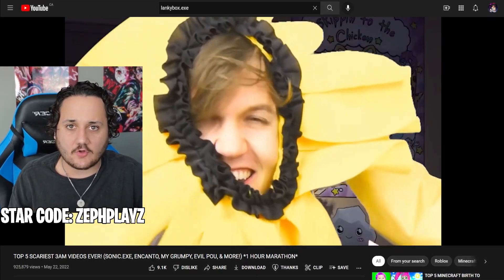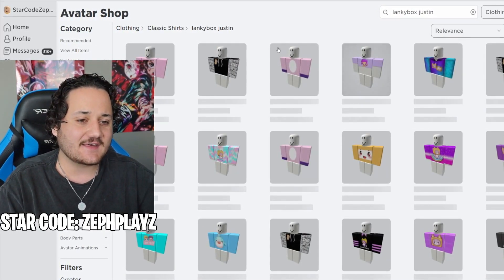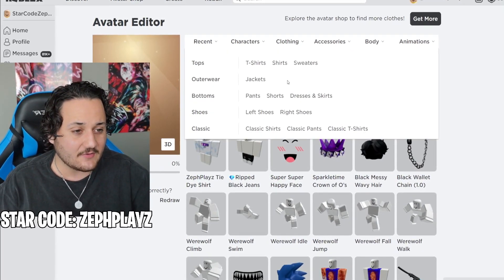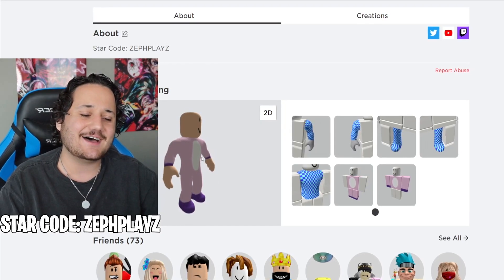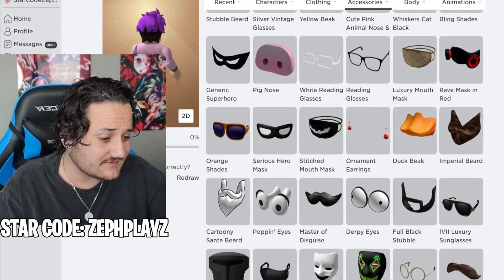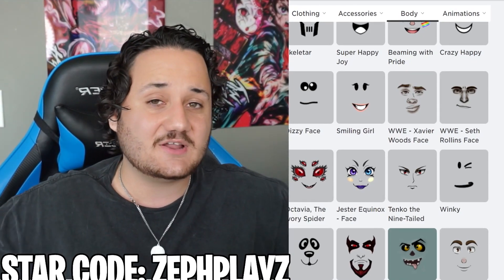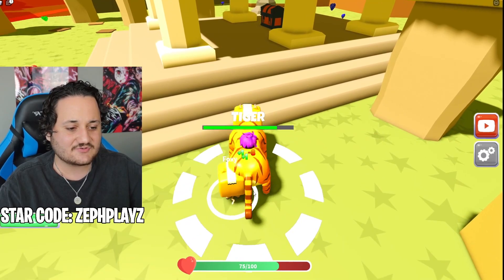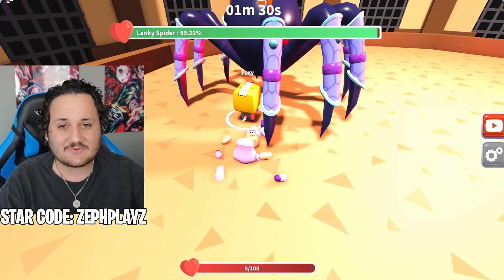MAKING LANKYBOX.EXE a ROBLOX ACCOUNT (Justin)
MAKING LANKYBOX.EXE a ROBLOX ACCOUNT (Justin) - Enjoy!
intro / outro song: r4iki - blast off
today we make justin the lankybox.exe version from lankybox a roblox account in roblox!